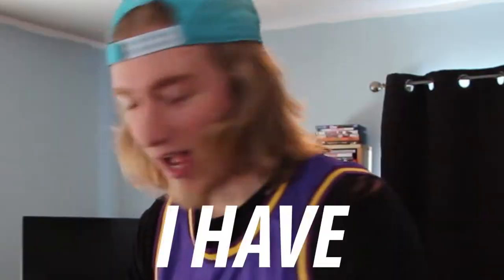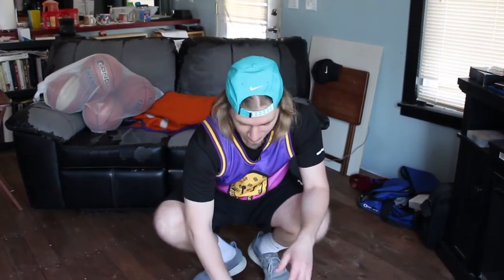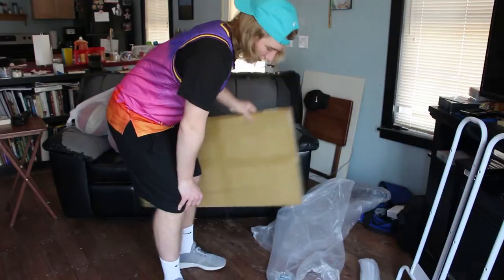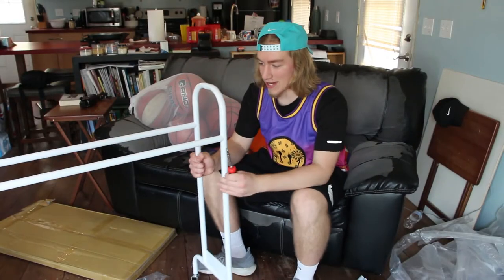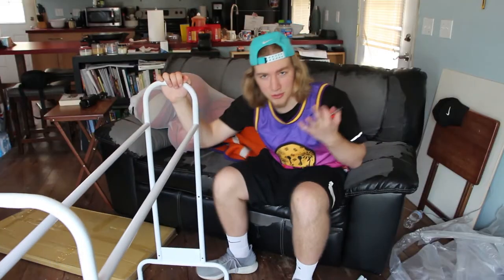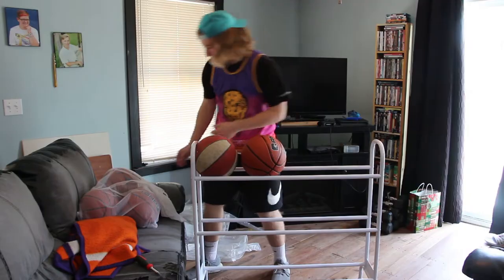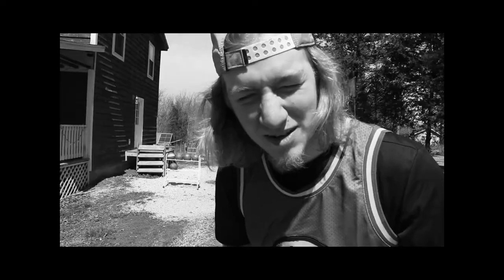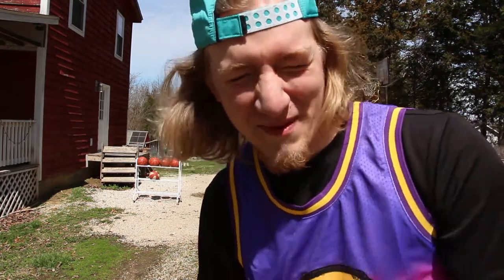Testing the BSN Sports Basketball Rack (UNBOXING)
In today's video, I got a BSN Sports Basketball Rack in the mail and OBVIOUSLY I have to unbox it for you guys and put it together and see how it works!

-GTB